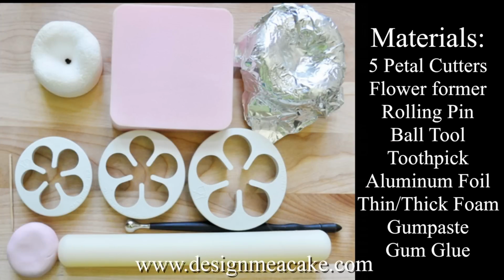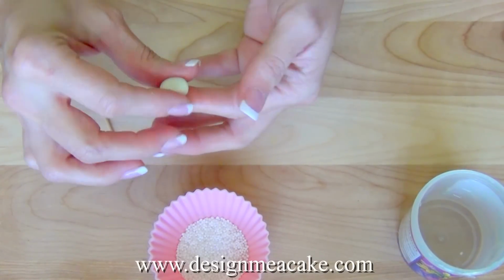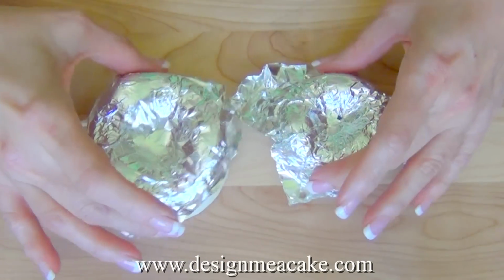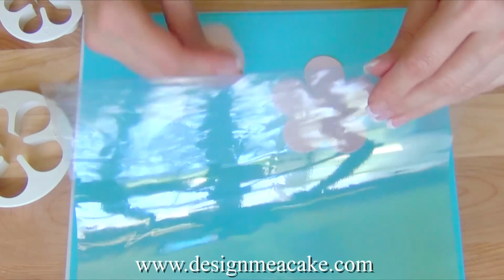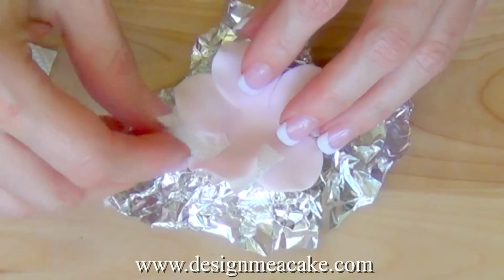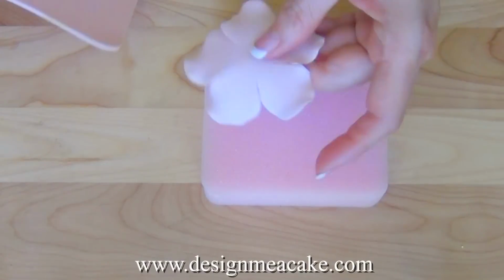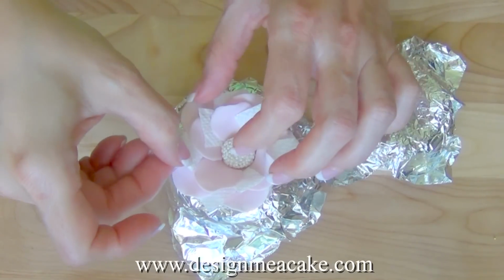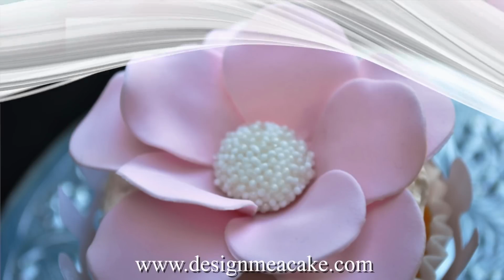Fantasy Flower Cupcake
Learn to make a this Fantasy Gumpaste Flower that you can use on cakes or cupcakes. All the links are posted below with information.